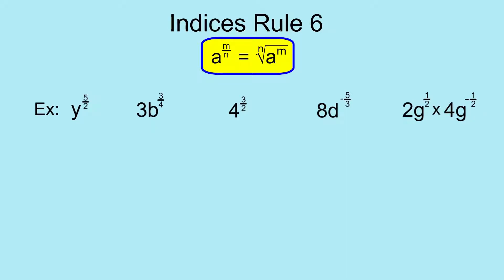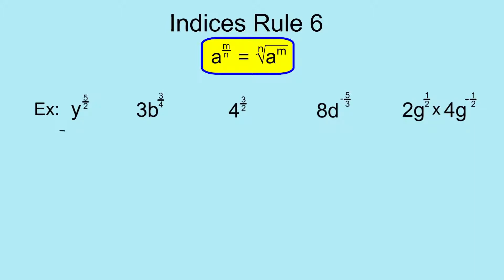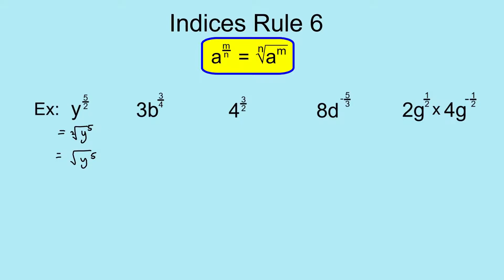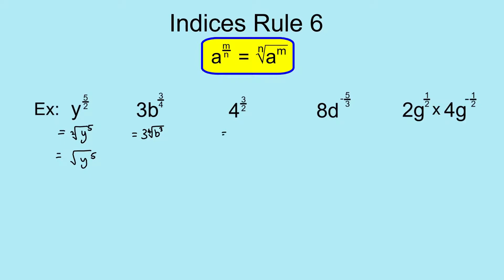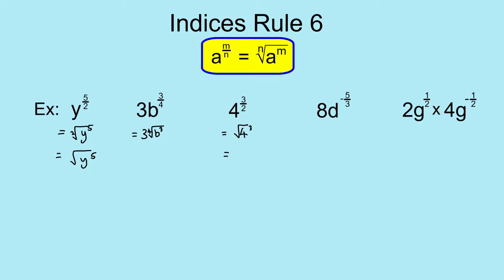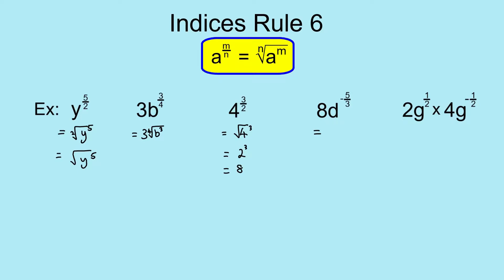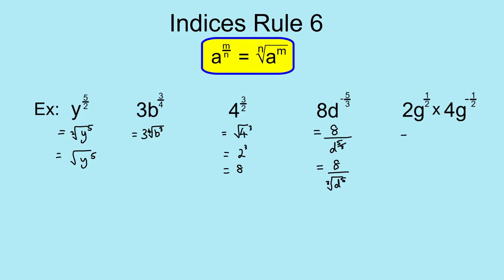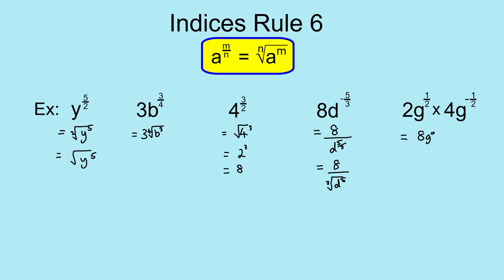Indices Rule 6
A step by step guide on Indices rule 6.